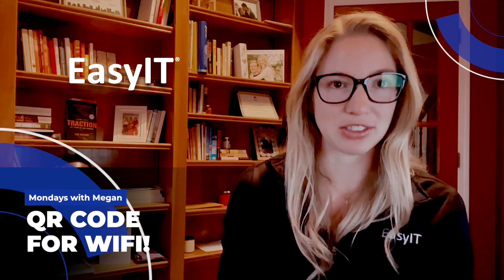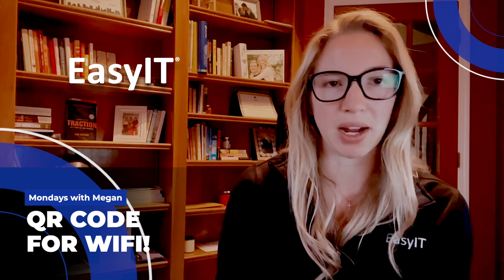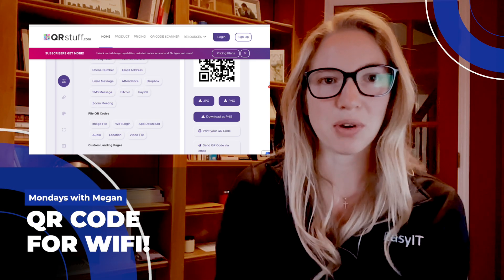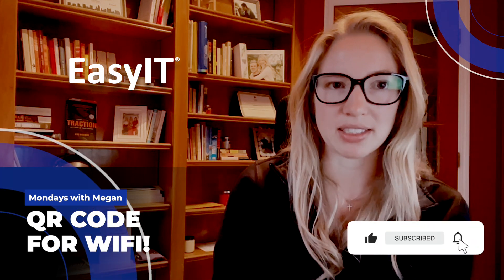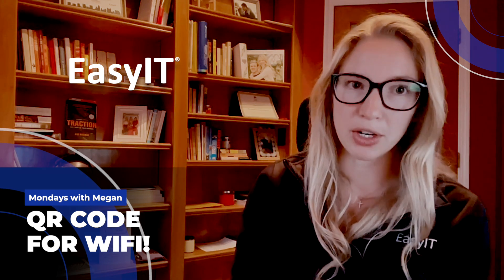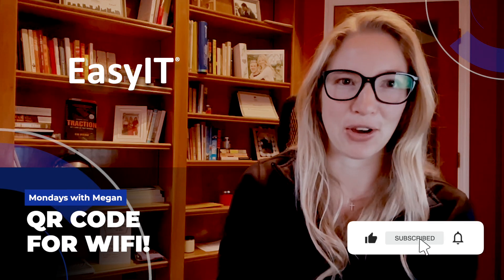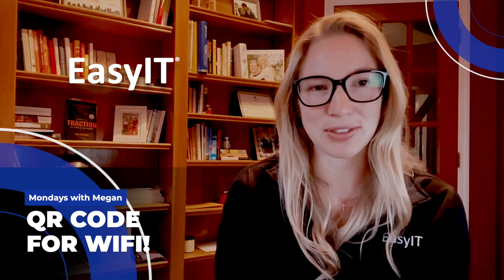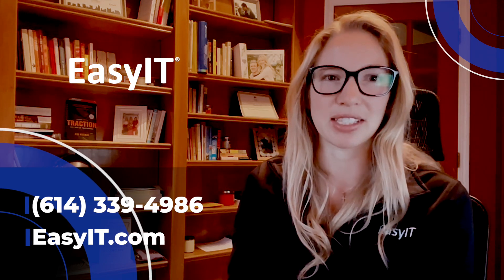Using a QR Code to Access WiFi At Home Or A Business Guest Network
In this step-by-step tutorial, we'll show you how to generate a QR code for your WiFi network and how to use it to connect to the network. We'll cover the benefits of using QR codes for WiFi access, such as enhanced security and ease of use. You'll also learn how to customize your QR code and make it accessible to your customers and guests.

ADDRESS
4150 Tuller Road,
Suite 234

QR code, WiFi access, business WiFi, secure network, network credentials, tutorial, step-by-step, customization, enhanced security, ease of use, customer access, guest access, share network, network sharing.